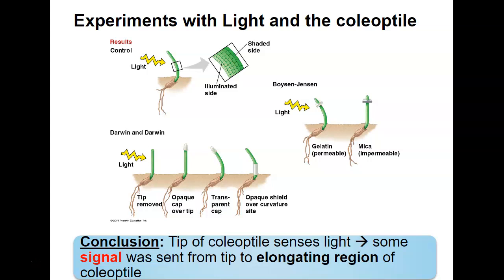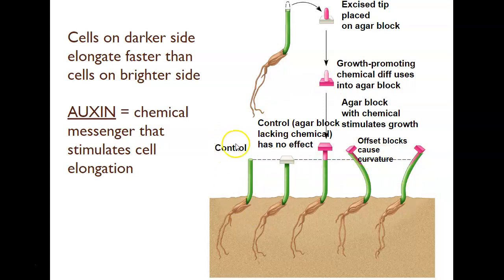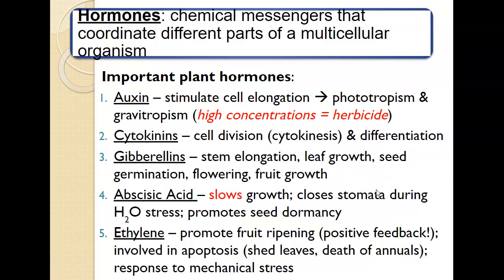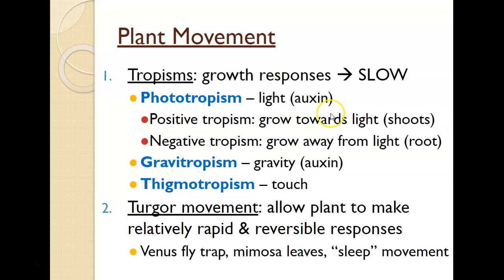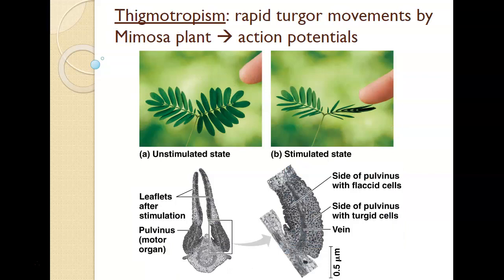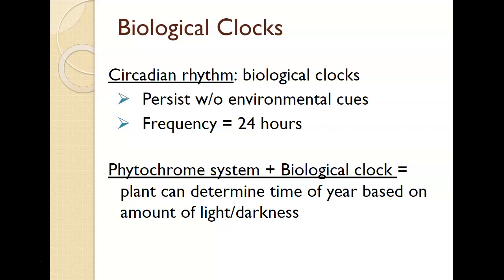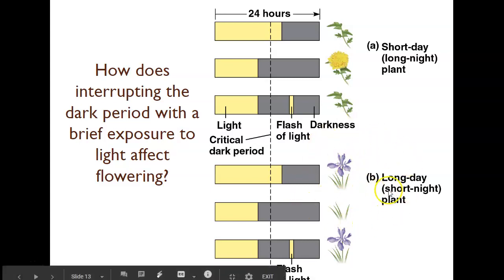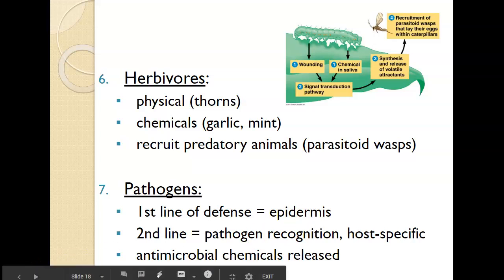Plant Responses to Signals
AP Bio Plant Responses to Signals